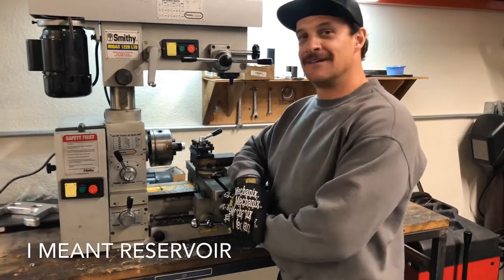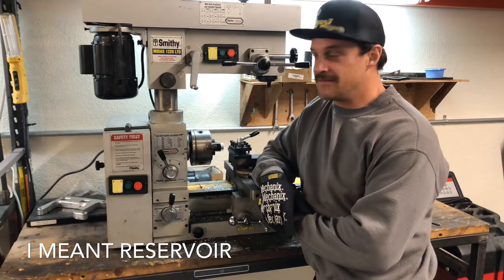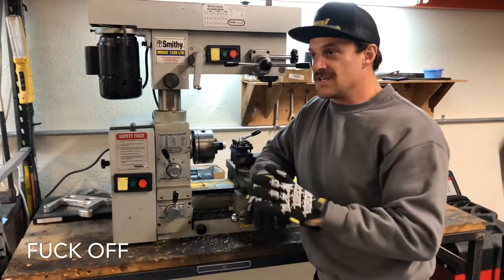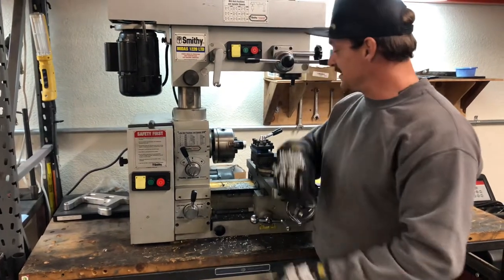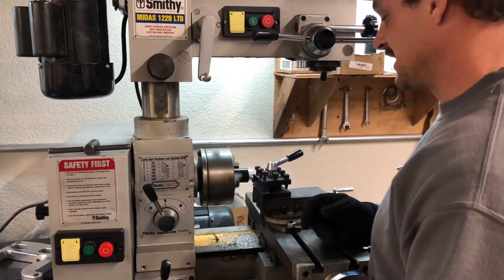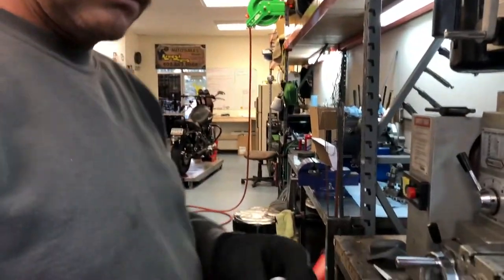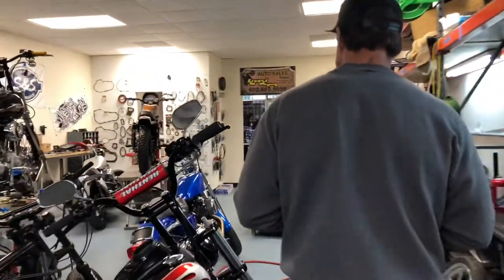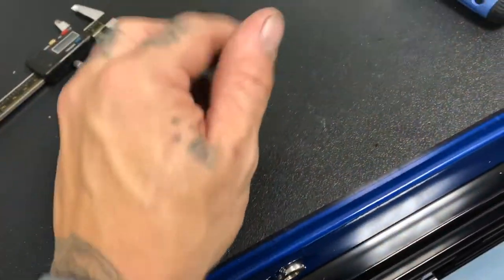Kruesi originals Vlog 1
So it begins.
We don’t own the music but we love it.